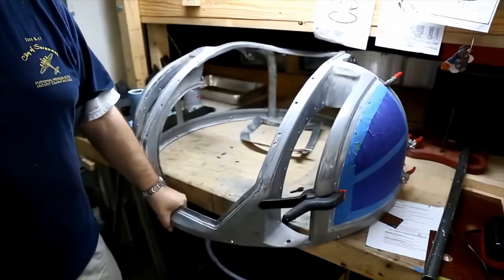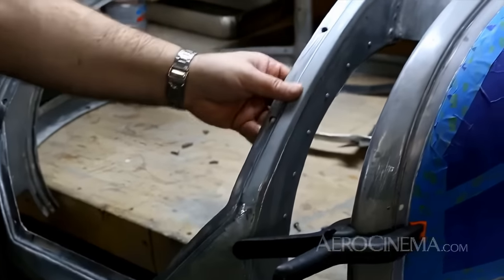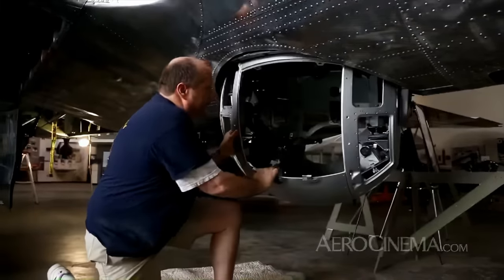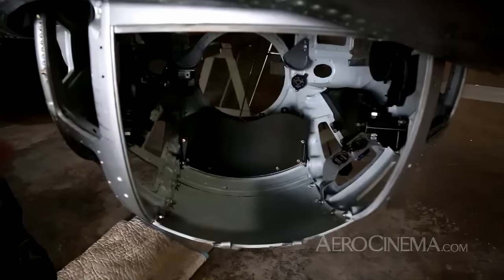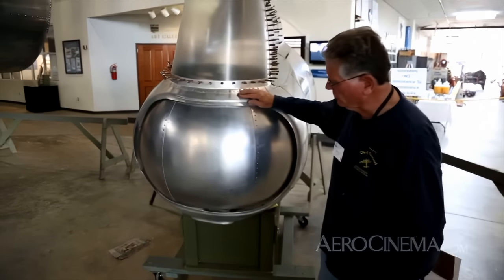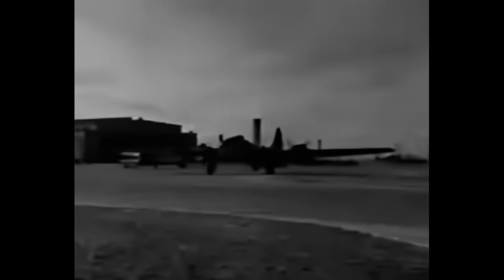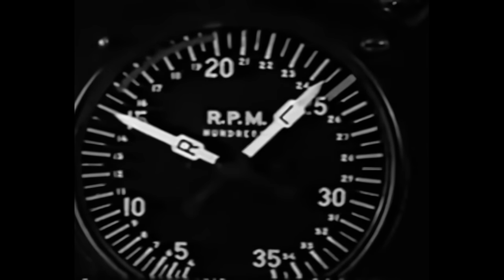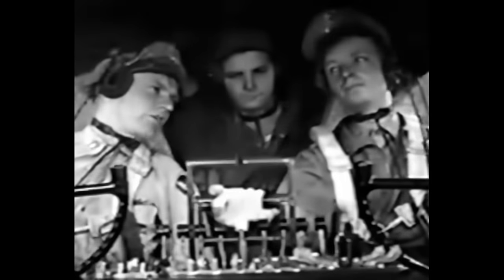Resurrecting a B-17 Flying Fortress WW2 Bomber | The City Of Savannah | Boeing Heavy Bomber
Resurrecting the B-17 "City of Savannah". Restoring a B-17 Flying Fortress.
On Dec. 3, 1944, a rare pause interrupted the assembly line at Hunter Field as soldiers and civilians gathered on the flight line to christen one of the gleaming B-17Gs as the City of Savannah.
Now known as Hunter Army Airfield, the post was then a training base for the Army Air Corps. During the last two years of World War II, its 10,000-man work force processed 9,000 aircraft and 70,000 crewmen to assignments throughout the world.
The City of Savannah, however, was a singular endeavor.
Men, women and schoolchildren throughout Savannah participated in a war-bond drive to finance a B-17 and train and equip its crew. The goal of $500,000 was actually "oversubscribed," a Treasury Department official said.
When it came time to present the plane and its crew, several thousand Savannahians crowded onto the base for the ceremonies. They listened as the Hunter Field Band presented a concert of military tunes, watched as pilot Lt. Ralph W. Kittle and the rest of the B-17's crew were introduced, and bowed their heads as the base chaplain bestowed his blessings on the bomber.
The City of Savannah then took off for England.
There, it was assigned to the 388th Bomb Group at Knettishall Air Base. This 8th Air Force unit flew over targets in France, Germany, Belgium, the Netherlands, Norway, Poland and Czechoslovakia.
On its 13th mission, the City of Savannah flew deep into Germany and lost three engines to enemy fire. It nonetheless made it to the target and dropped its bombs, but it didn't have enough power to make the return trip to Knettishall.

In a USAAC competition, Boeing's prototype Model 299/XB-17 outperformed two other entries but crashed, losing the initial 200-bomber contract to the Douglas B-18 Bolo. Still, the Air Corps ordered 13 more B-17s for further evaluation, then introduced it into service in 1938. The B-17 evolved through numerous design advances but from its inception, the USAAC (later, the USAAF) promoted the aircraft as a strategic weapon. It was a relatively fast, high-flying, long-range bomber with heavy defensive armament at the expense of bombload. It also developed a reputation for toughness based upon stories and photos of badly damaged B-17s safely returning to base.

The B-17 saw early action in the Pacific War, where it conducted raids against Japanese shipping and airfields. But it was primarily employed by the USAAF in the daylight strategic bombing campaign over Europe, complementing RAF Bomber Command's night-time area bombing of German industrial, military and civilian targets. Of the roughly 1.5 million tons of bombs dropped on Nazi Germany and its occupied territories by U.S. aircraft, over 640 000 tons (42.6%) were dropped from B-17s.

As of November 2022, four aircraft remain airworthy, none flown in combat. Dozens more are in storage or on static display. The oldest of these is a D-series flown in combat in the Pacific on the first day of the United States' involvement in World War II.

General characteristics

Crew: 10: Pilot, co-pilot, navigator, bombardier/nose gunner, flight engineer/top turret gunner, radio operator, waist gunners (2), ball turret gunner, tail gunner
Length: 74 ft 4 in (22.66 m)
Wingspan: 103 ft 9 in (31.62 m)
Height: 19 ft 1 in (5.82 m)
Wing area: 1,420 sq ft (131.92 m2)
Airfoil: NACA 0018 / NACA 0010
Empty weight: 36,135 lb (16,391 kg)
Gross weight: 54,000 lb (24,500 kg)
Max takeoff weight: 65,500 lb (29,700 kg)
Aspect ratio: 7.57
Powerplant: 4 × Wright R-1820-97 "Cyclone" turbosupercharged radial engines, 1,200 hp (895 kW) each
Propellers: 3-bladed Hamilton-Standard constant-speed propeller
Performance

Cruise speed: 182 mph (293 km/h, 158 kn)
Range: 2,000 mi (3,219 km, 1,738 nmi) with 6,000 lb (2,700 kg) bombload
Ferry range: 3,750 mi (6,040 km, 3,260 nmi)
Service ceiling: 35,600 ft (10,850 m)
Rate of climb: 900 ft/min (4.6 m/s)
Wing loading: 38.0 lb/sq ft (185.7 kg/m2)
Power/mass: 0.089 hp/lb (150 W/kg)
Armament
Guns: 13 × .50 in (12.7 mm) M2 Browning machine guns in 9 positions (2 in the Bendix chin turret, 2 on nose cheeks, 2 staggered waist guns, 2 in upper Sperry turret, 2 in Sperry ball turret in belly, 2 in the tail and one firing upwards from radio compartment behind bomb bay)
Bombs:
Short range missions; Internal load only ( less than 400 mi): 8,000 lb (3,600 kg)
Long range missions; Internal load only (≈800 mi): 4,500 lb (2,000 kg)
Max Internal and External load: 17,600 lb (7,800 kg)